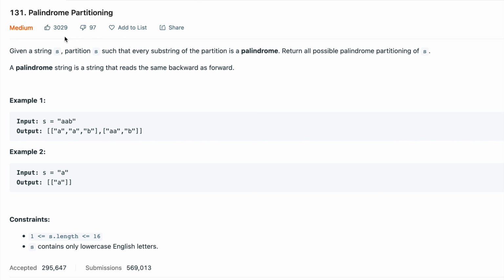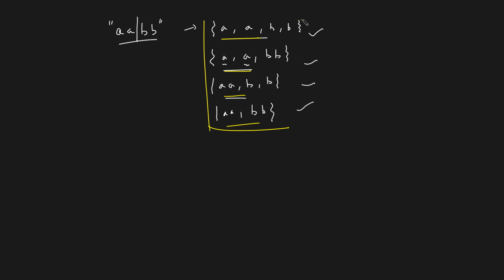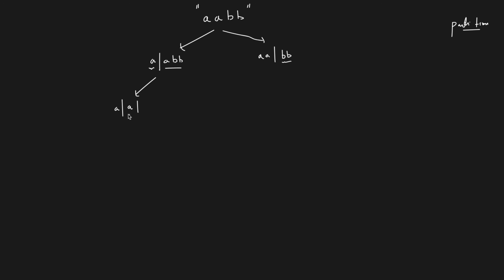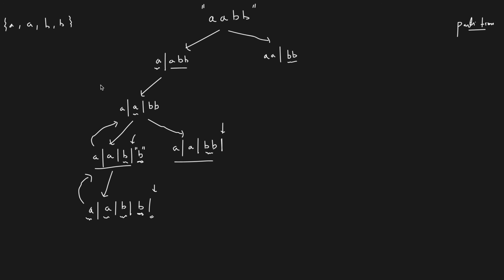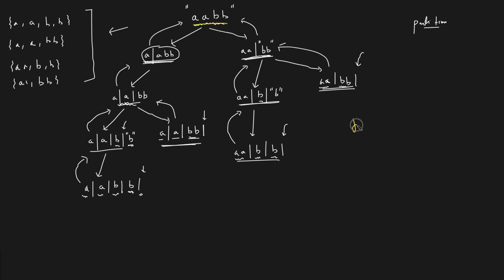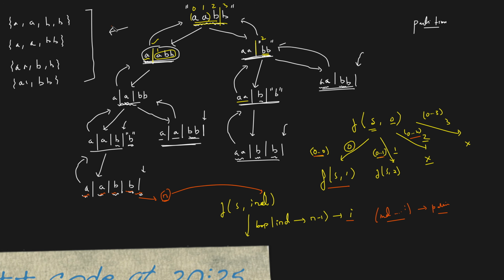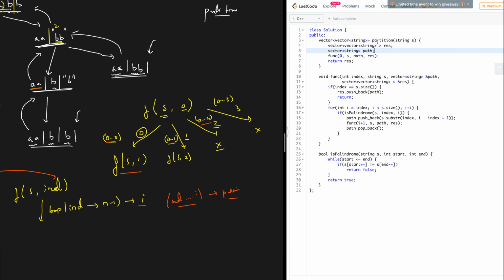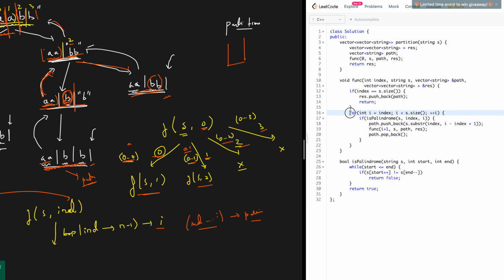L17. Palindrome Partitioning | Leetcode | Recursion | C++ | Java